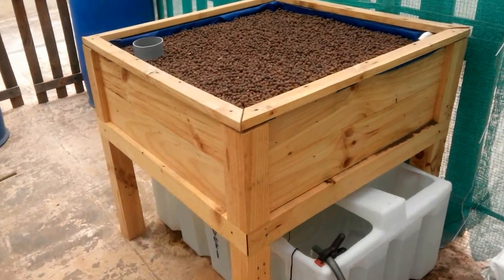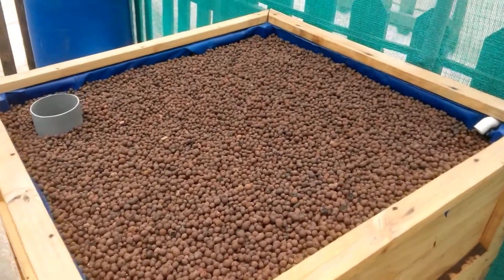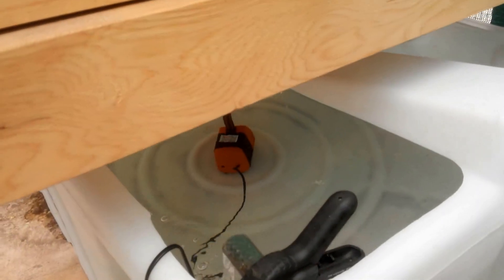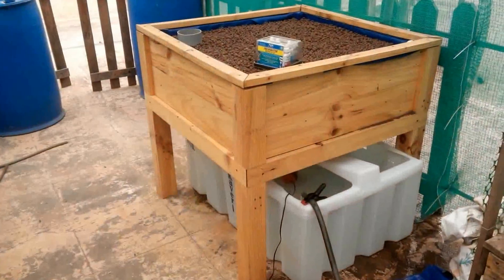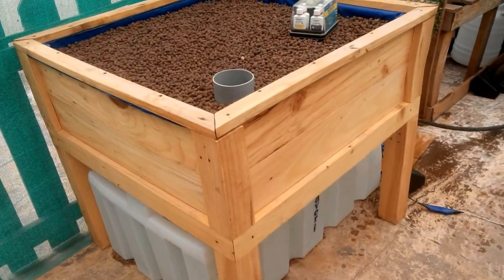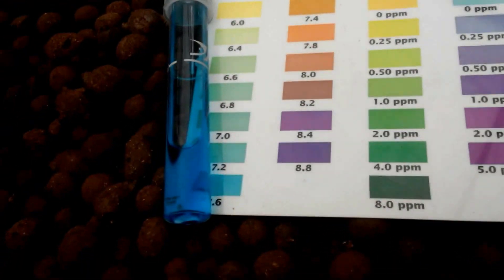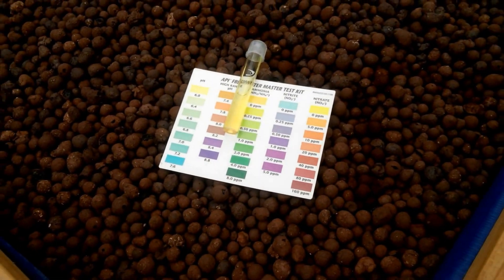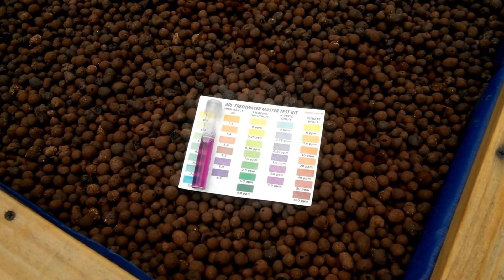250 liters Aquaponics setup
The cycling process for a 250 liters Aquaponics system. How long does it take for one to cycle the system with fish.